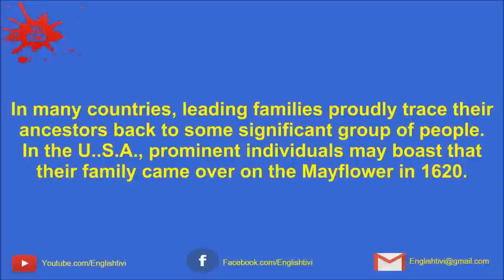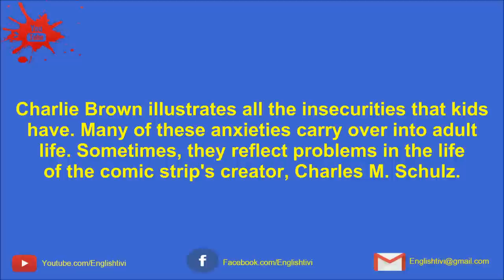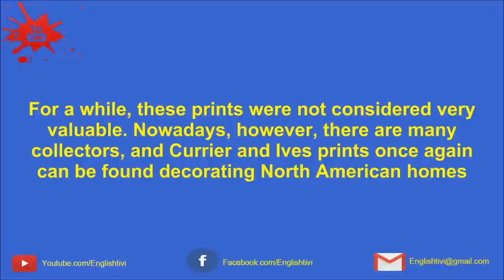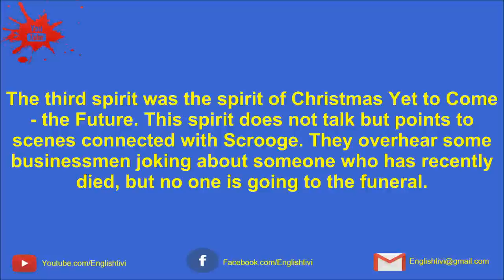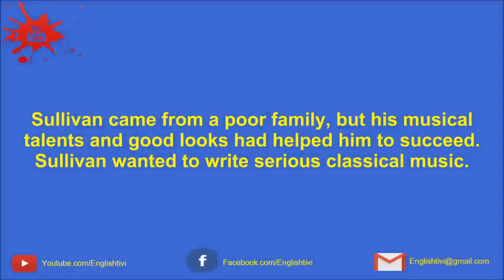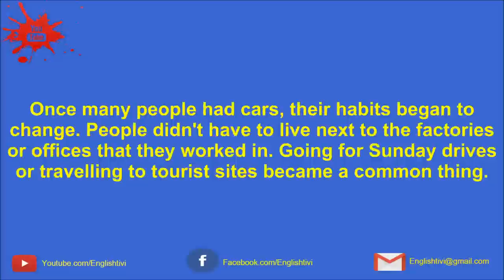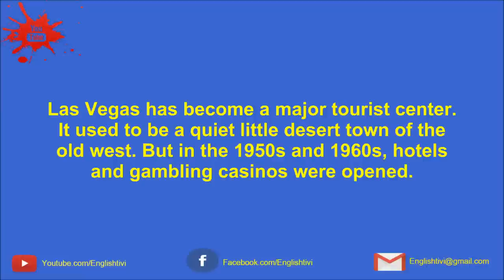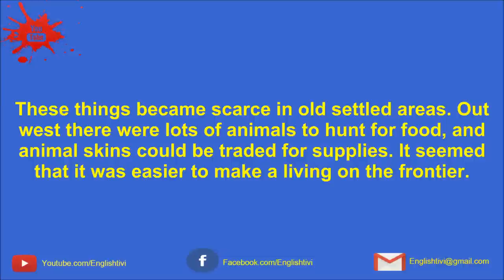Aprende Inglés Mientras Duermes ★ 12 Horas de Inglés para Aprender HIPNOSIS ✔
English tivi is a free Channel for English learners.
You will find free learn english through story. Thousands of English Videos are waiting for you. They will help you learn English.